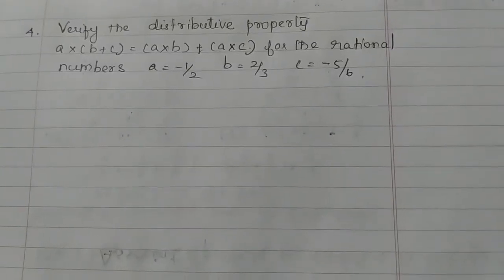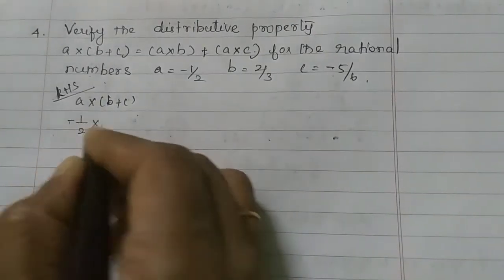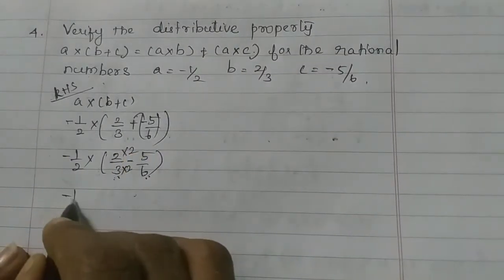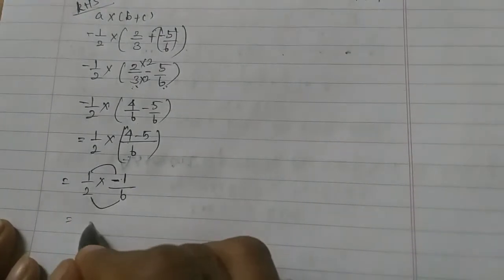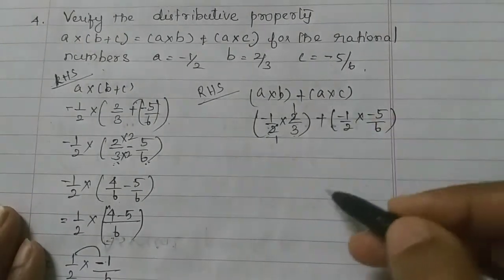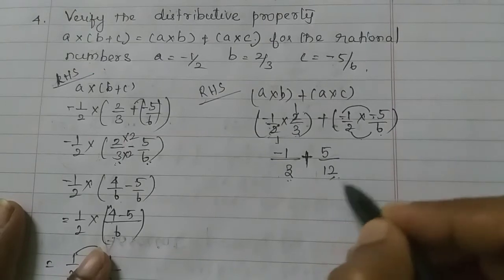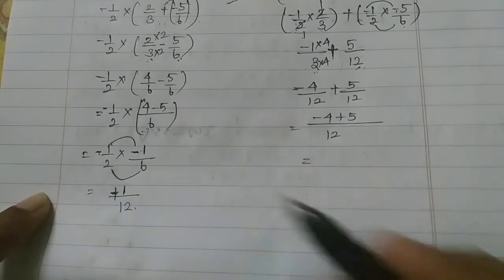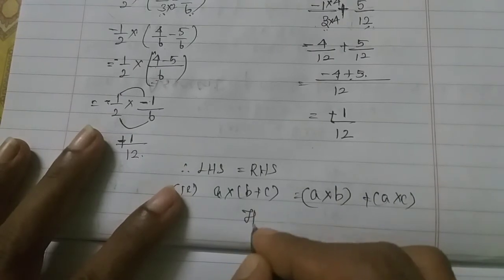Sum 4 exercise 1.3 Class 8 Numbers Tamilnadu Samacheer maths Nithyaganesh Maths